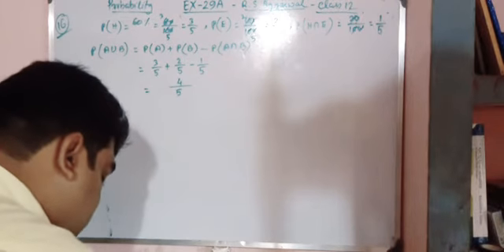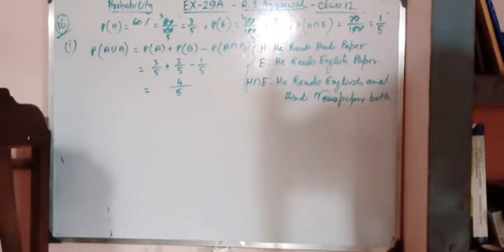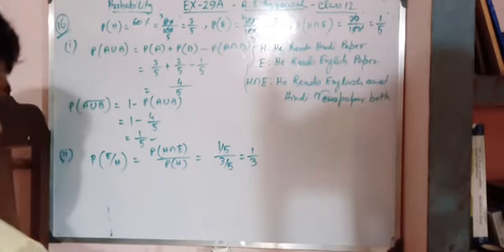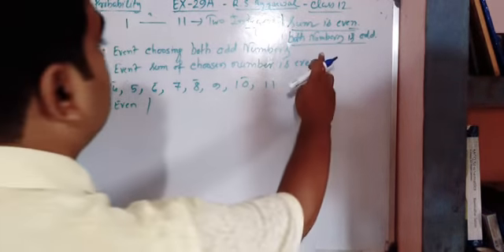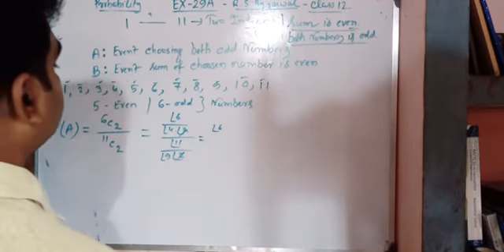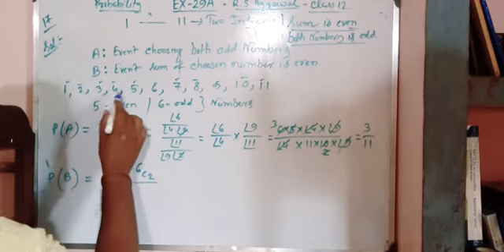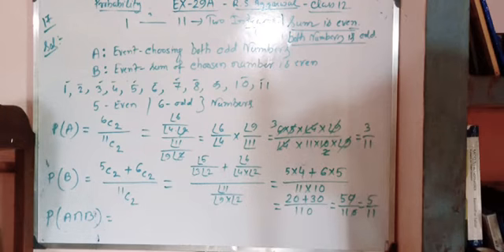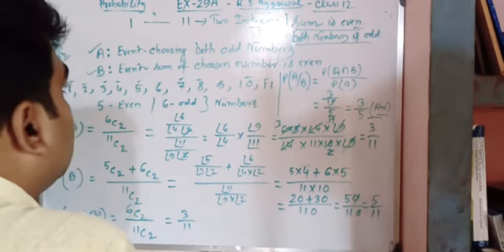11 August 2020, PROBABILITY SOLUTIONS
EX29A, RS AGGARWAL CLASS12